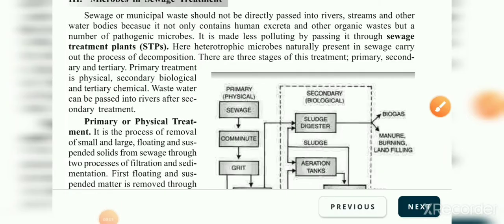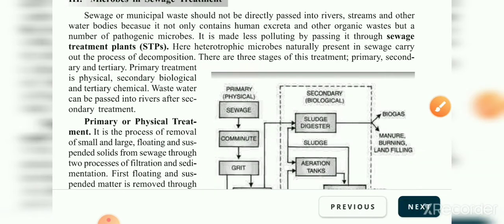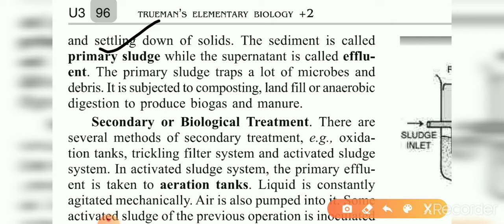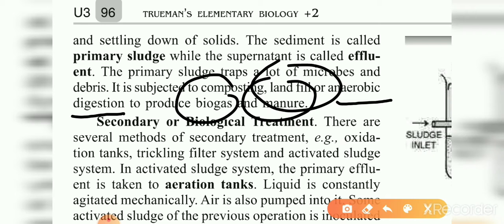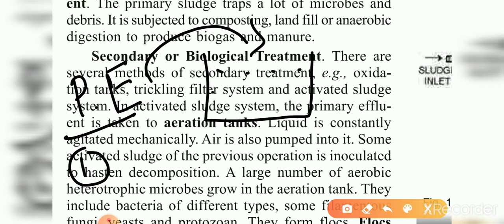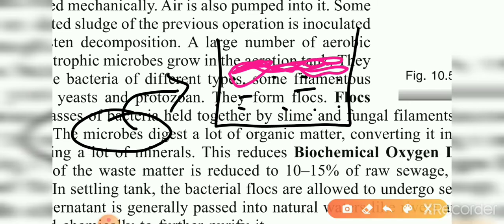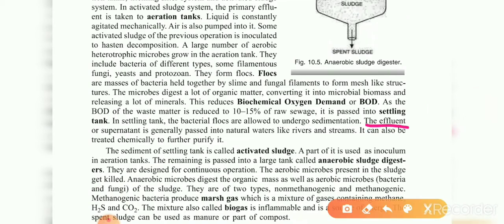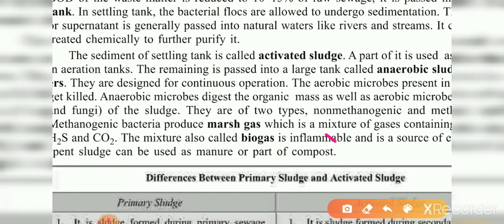Sewage treatment plant,Explore bio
Sewage treatment plant(complete explanation) Explore bio